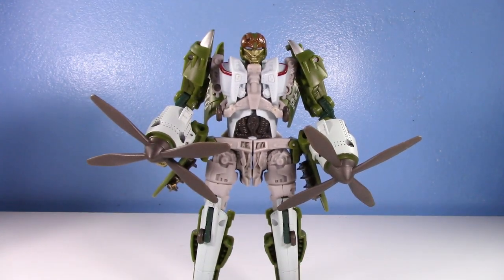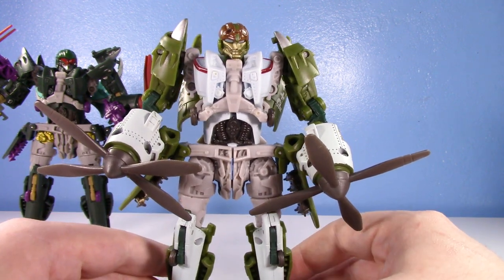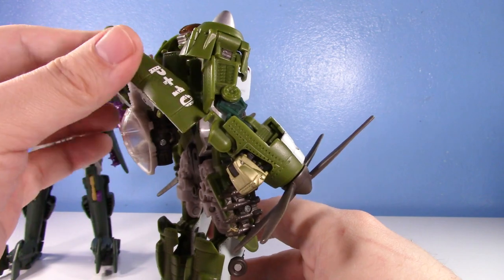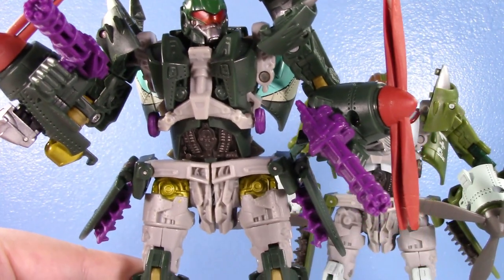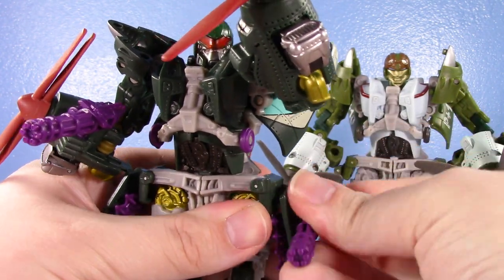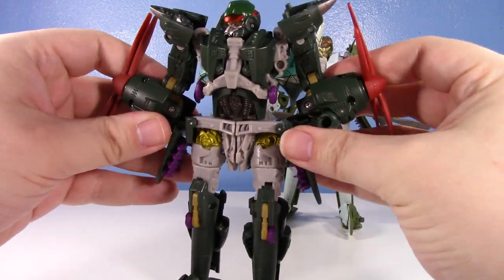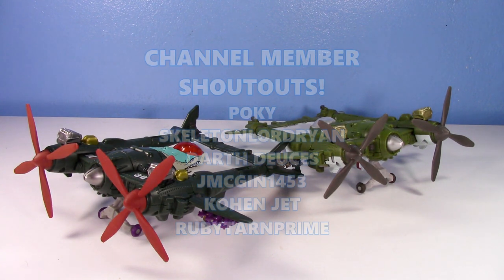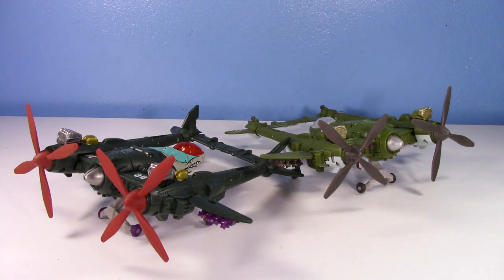Hunt for the Decepticons' Finest- Voyager Highbrow and GDO Powerdive | Jcc2224 Transformers Review